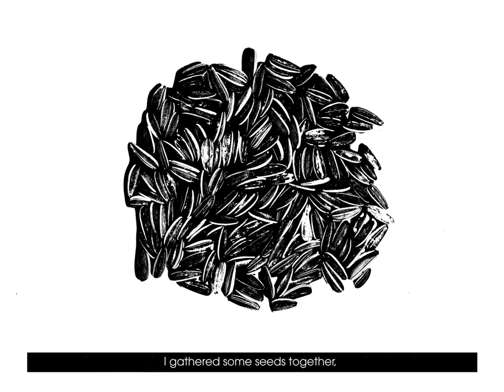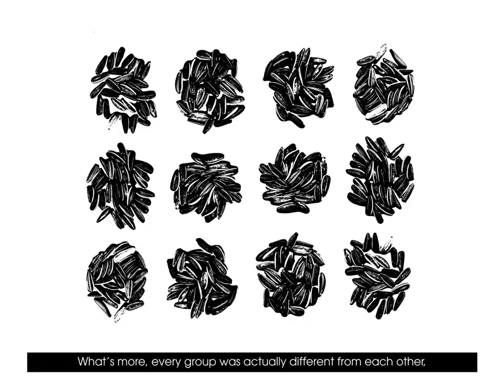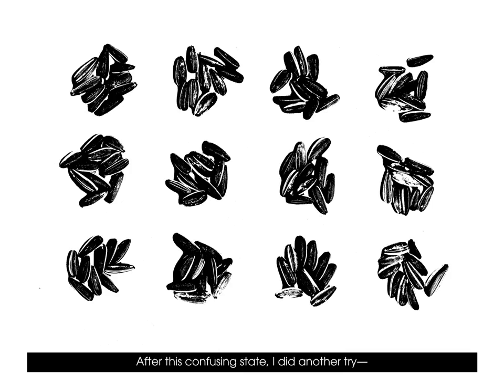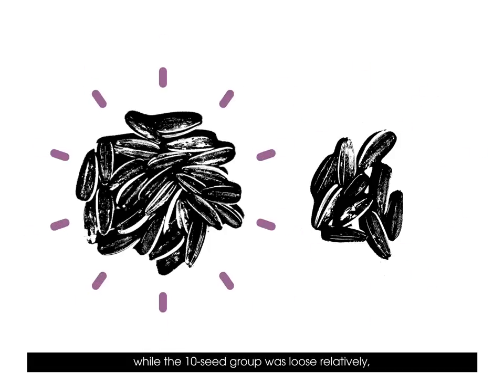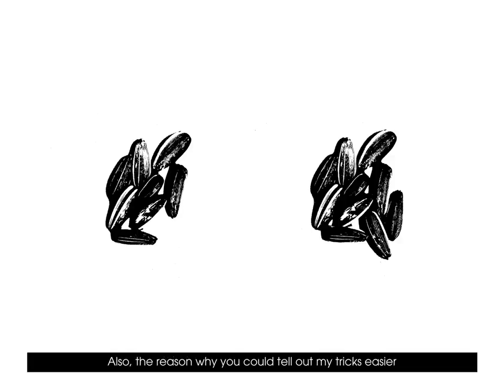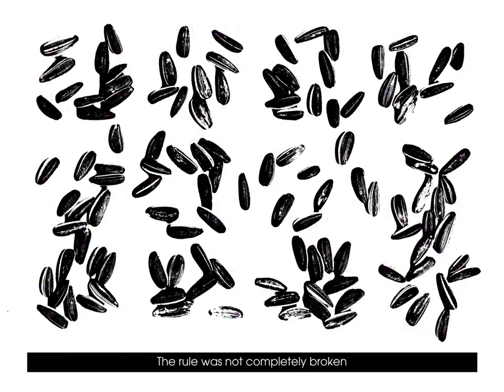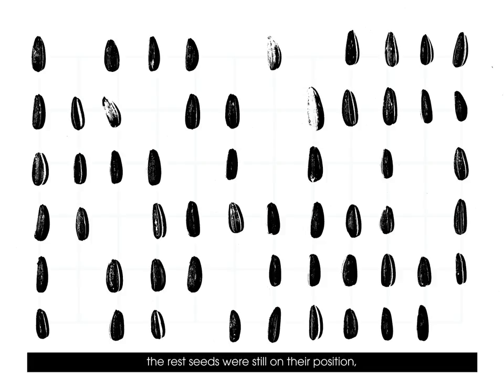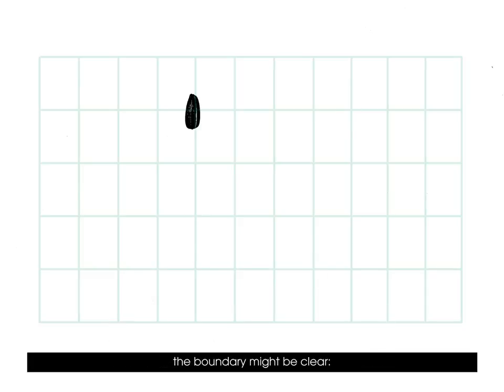study of the ordered and disordered with sunflower seeds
A video report of my study in the ordered and disordered with sunflower seeds, recording the course of the experiment.